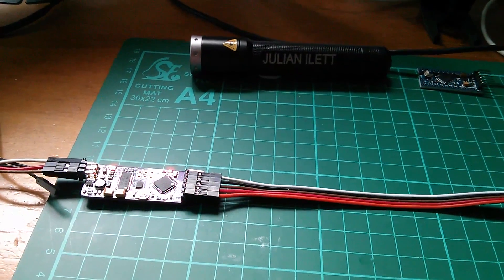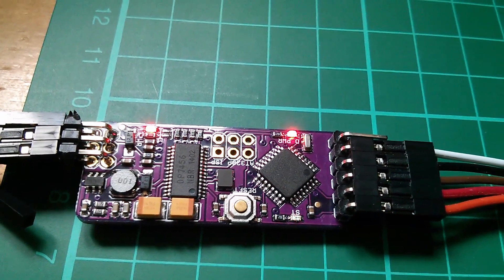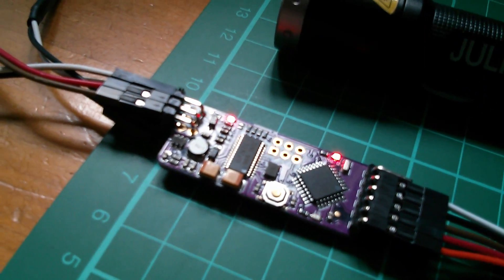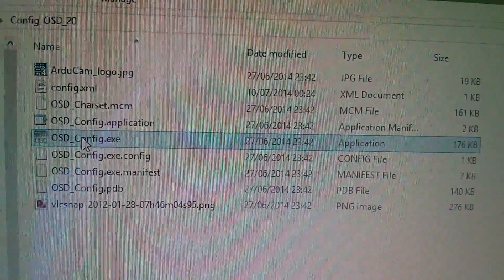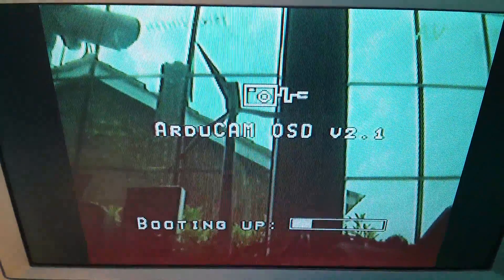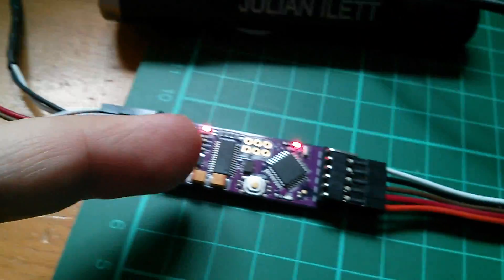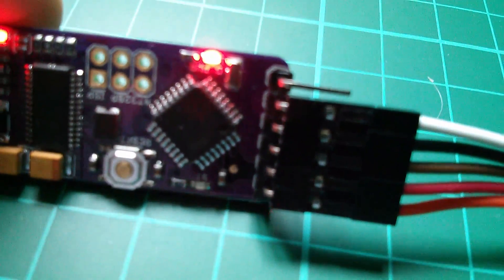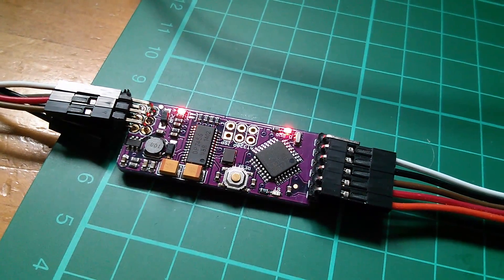First Look: ArduCam minimOSD Quadcopter On Screen Display PCB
A first look at the minimOSD. What does it do and how does it work?

On-Screen Display OSD Board MinimOSD APM Telemetry to APM2.0 APM2.5 APM 1 APM 2